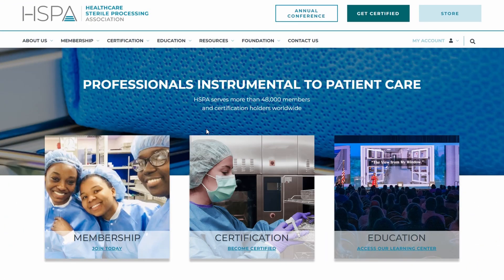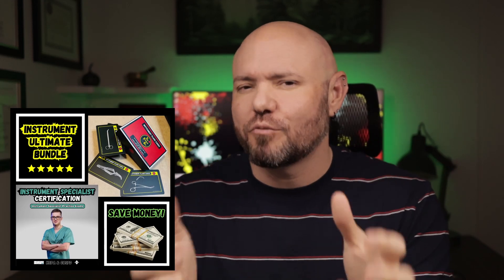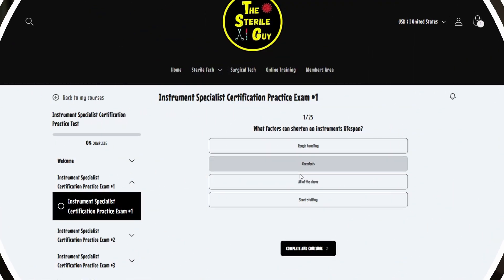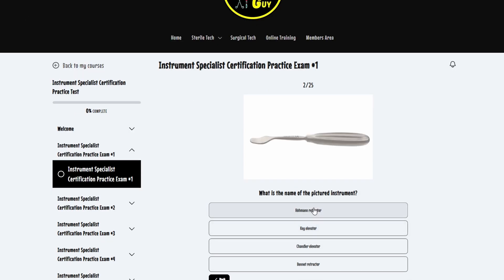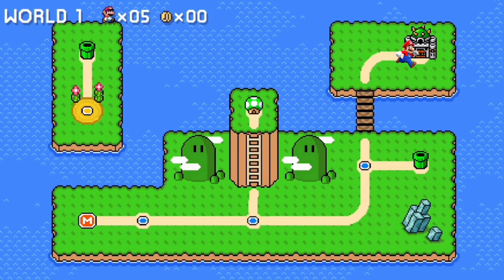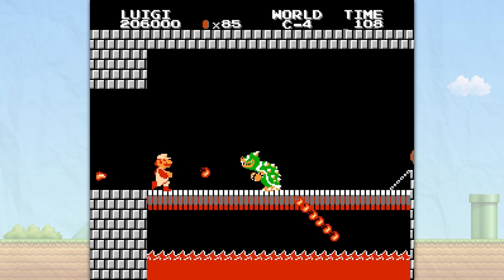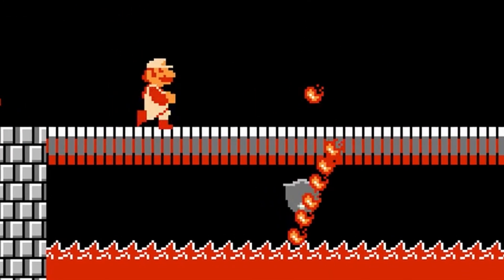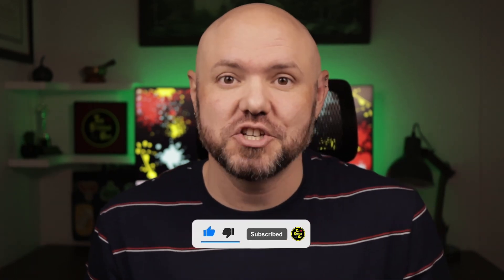PASS the CIS Exam with These Proven Strategies!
Looking to pass the Certified Instrument Specialist Exam from HSPA to have the coveted title of CIS behind your name? Don't waste any more time and watch this video to get the secrets to passing right now!